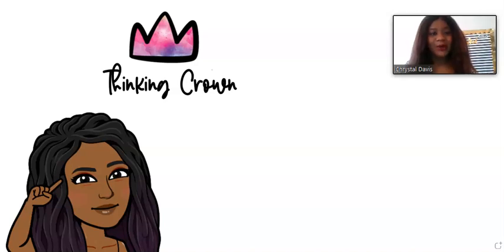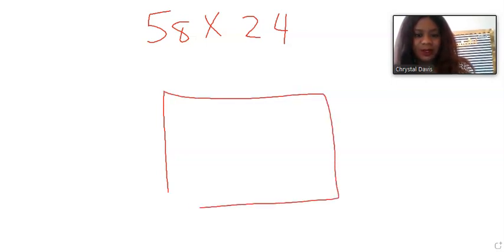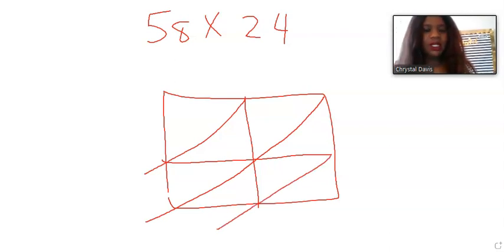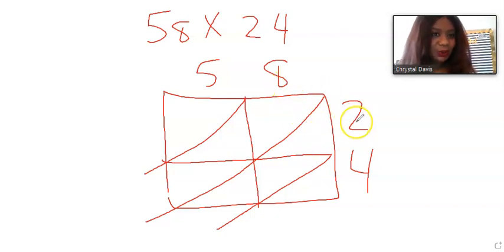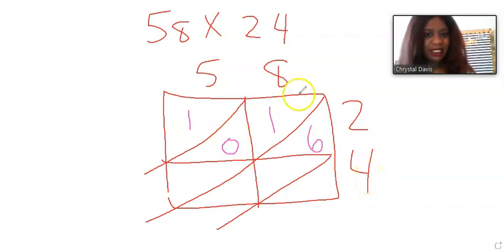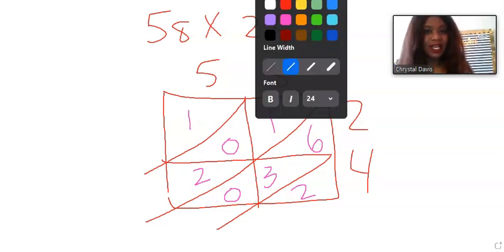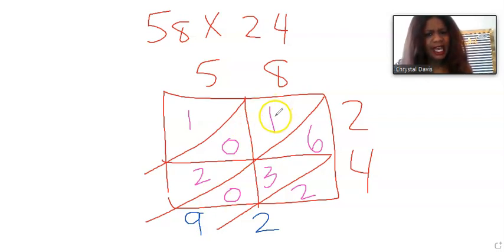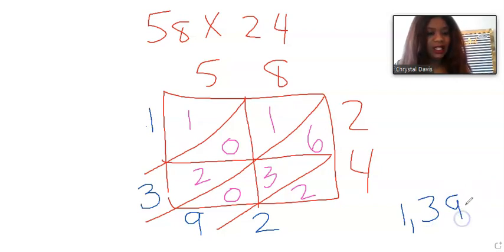Double-digit Multiplication Using Lattice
Learn how to multiply with fun and exciting strategy - Lattice. Watch as Ms. Davis demonstrates, step-by-step. Happy learning!